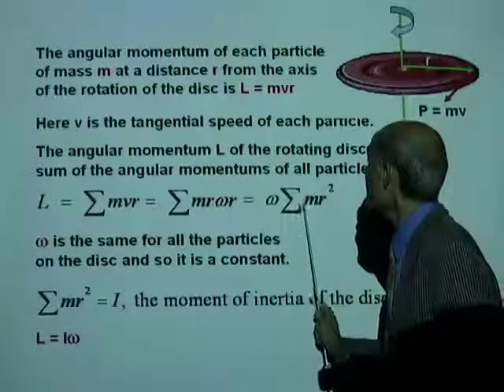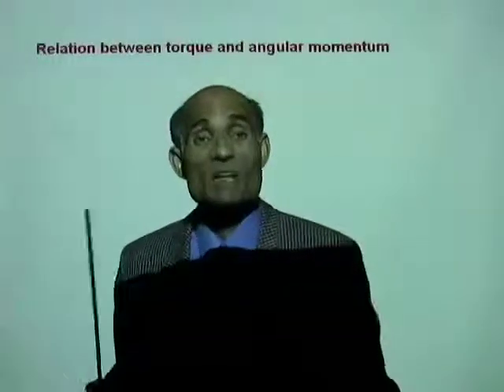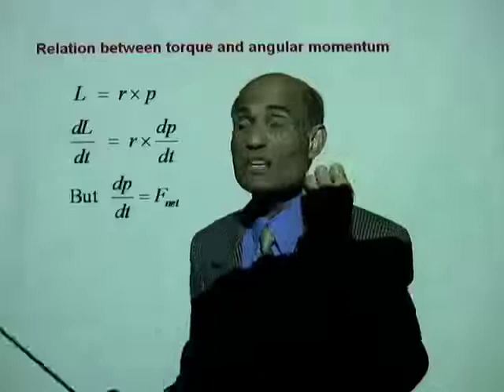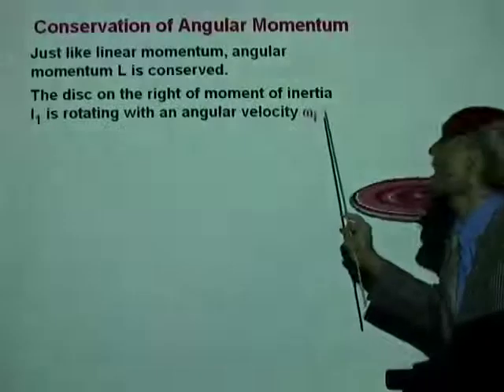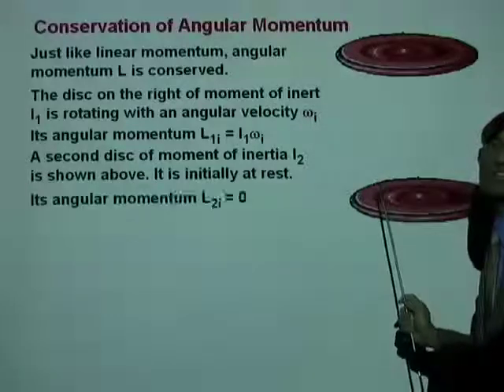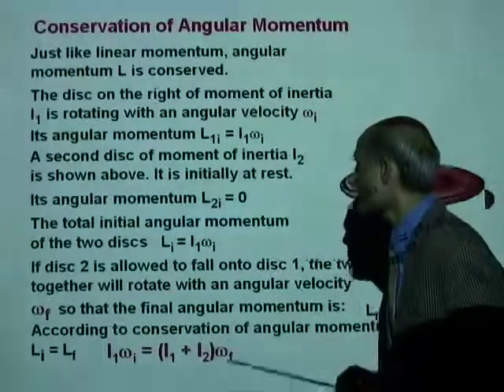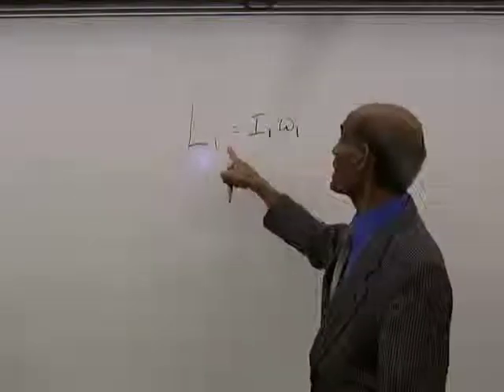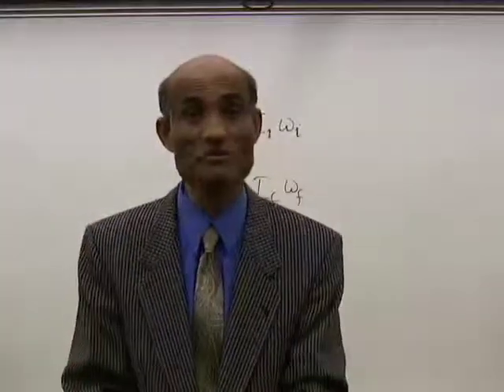PHY2048 Lesson 4 2b Parallel Axis Theorem iii